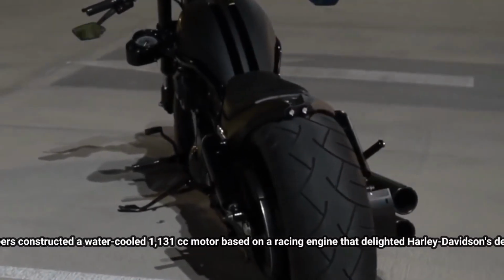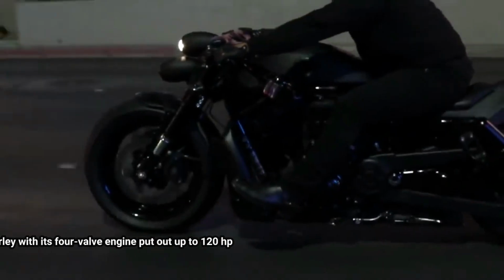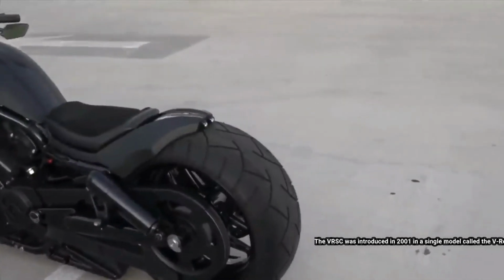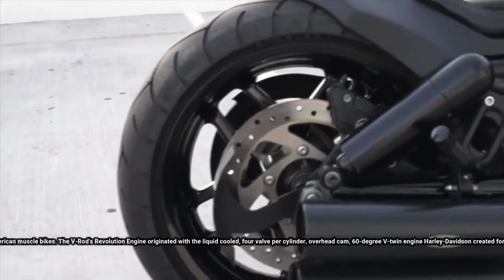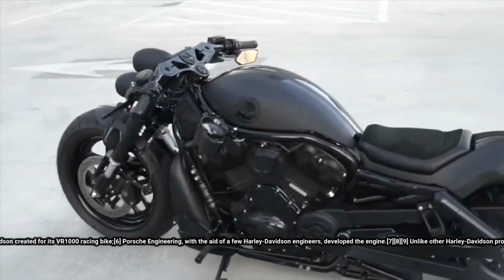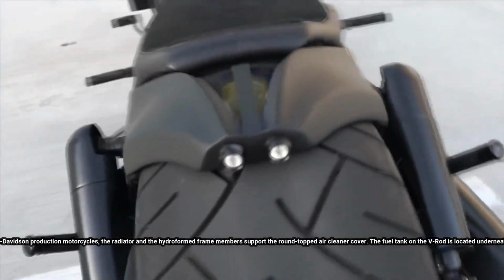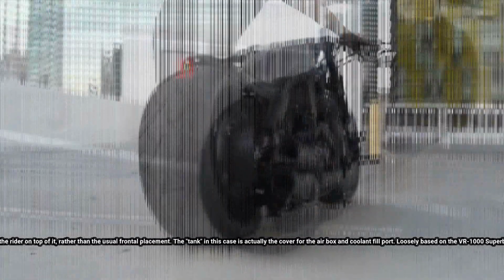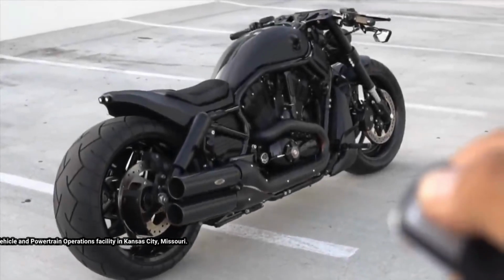harvley davidson v rod